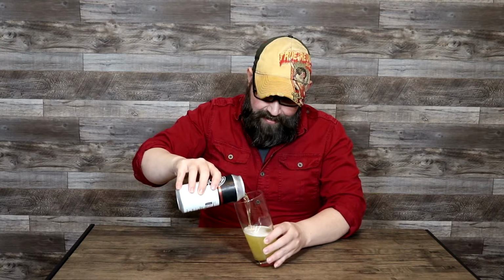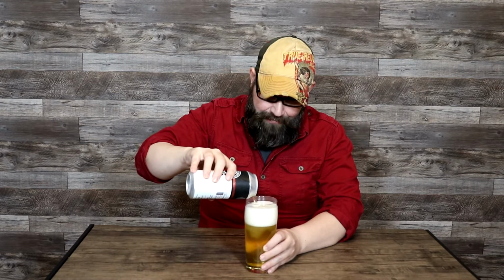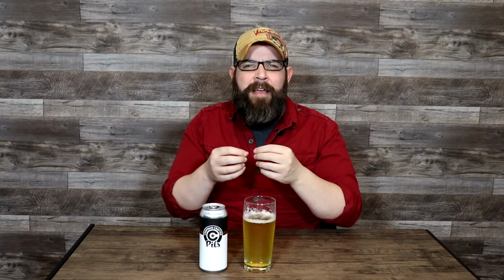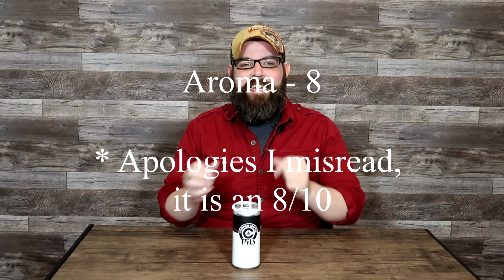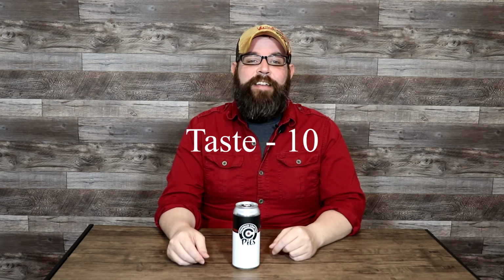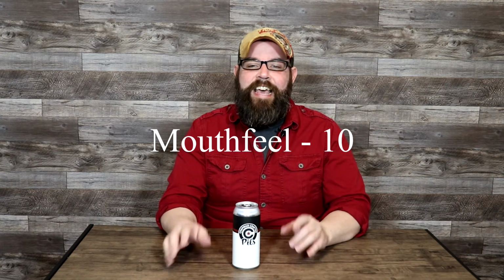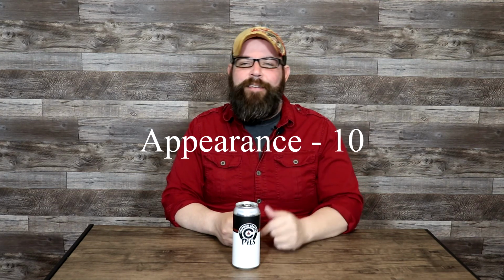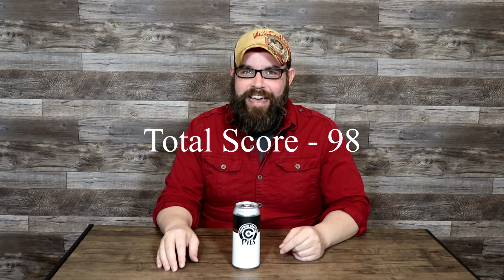Pilsner Review - Chapman Crafted Beer: Chapman Crafted Pils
A review of Chapman Crafted Beer - Chapman Crafted Pils. This pilsner was sourced from Tavour. An in-depth analysis of the beer, and rating on a 100-point scale.